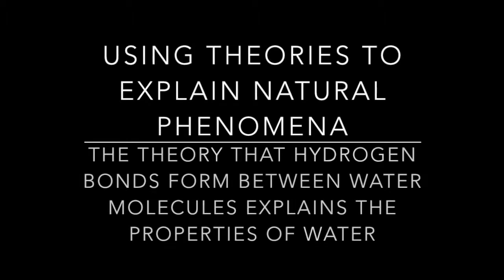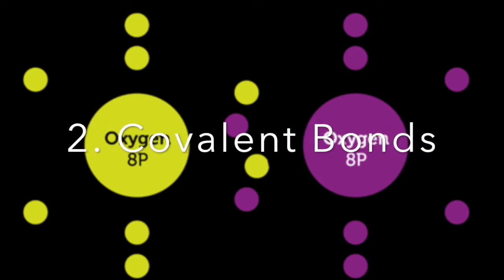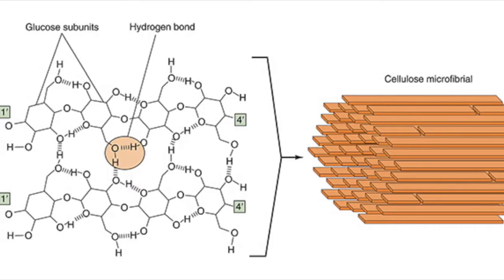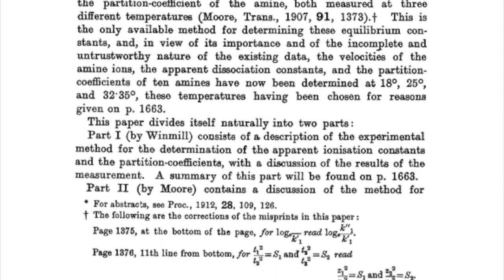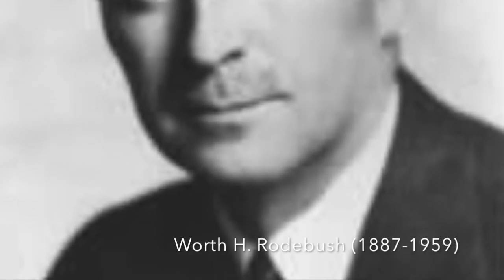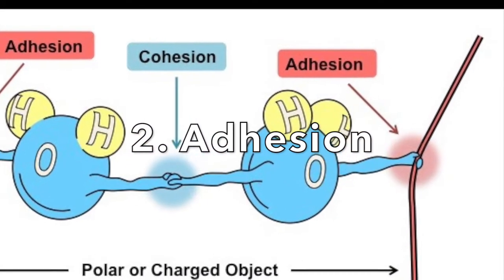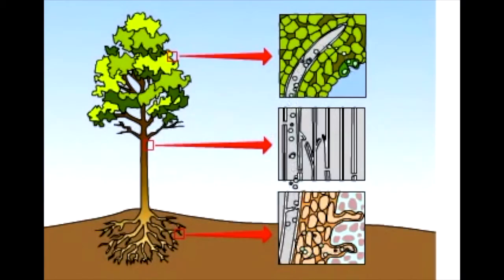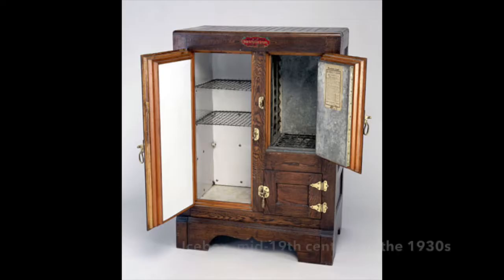2.2 Nature of Science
This video guide covers the following components from IB Biology lesson "2.2 Water"

***Use theories to explain natural phenomena—the theory that hydrogen bonds form between water molecules explains the properties of water.

Understandings
***Water molecules are polar and hydrogen bonds form between them.
***Hydrogen bonding and dipolarity explain the cohesive, adhesive, thermal and solvent properties of water.

ToK
***Claims about the “memory of water” have been categorized as pseudoscientific. What are the criteria that can be used to distinguish scientific claims from pseudoscientific claims?